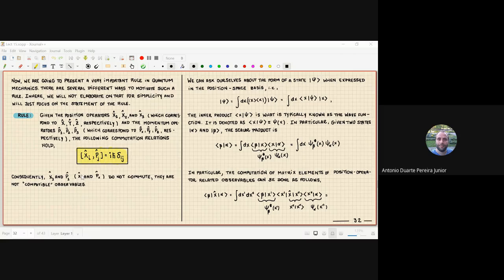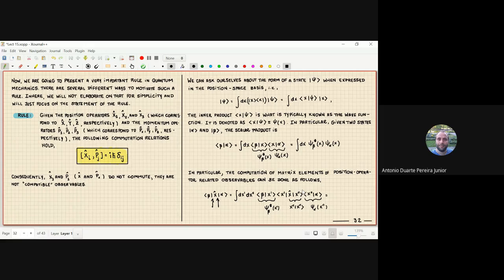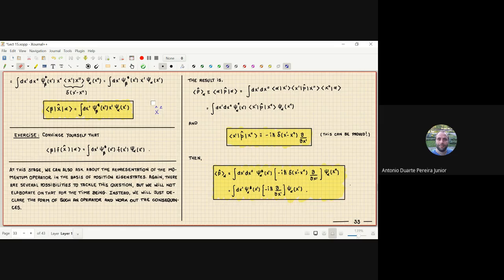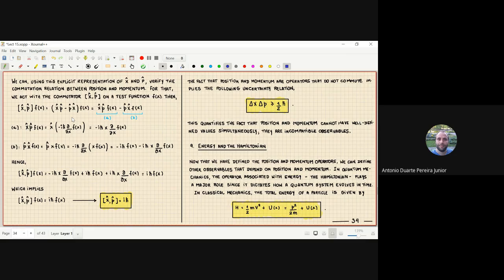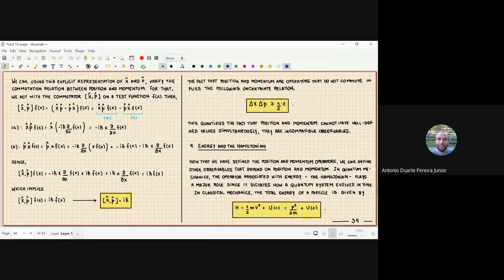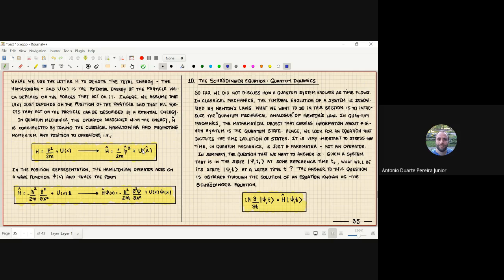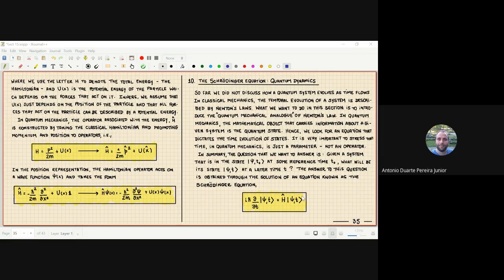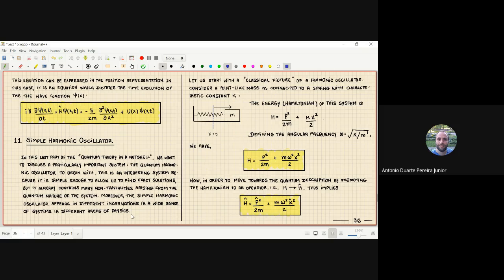Quantum Theory in a Nutshell - AIMS-Ghana 2021 - Lecture 15 - Part I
Fifteenth lecture (Part I) of the course "Quantum Theory in a Nutshell" at AIMS-Ghana 2021.

Wave function; Position and momentum operators in position space representation; Schrödinger equation; Simple Harmonic Oscillator